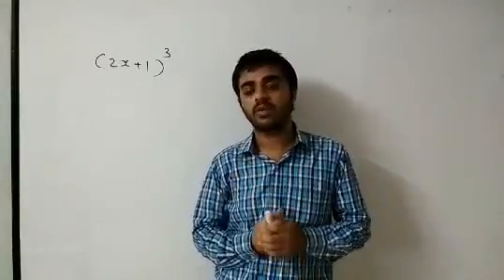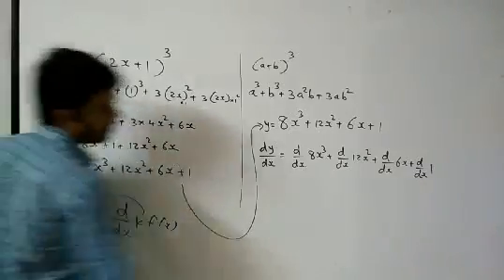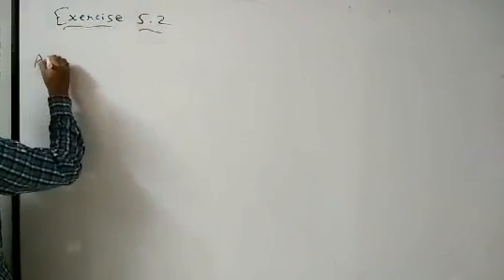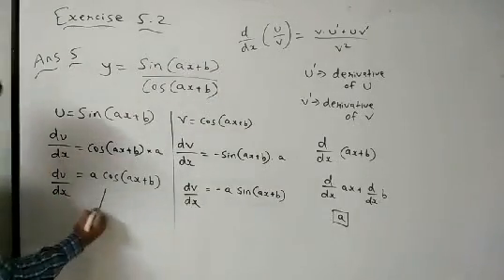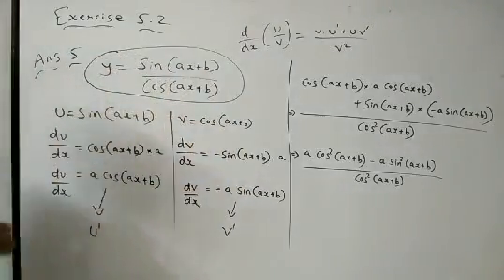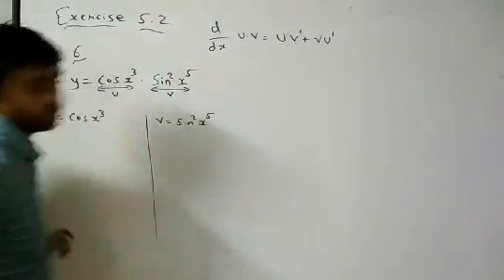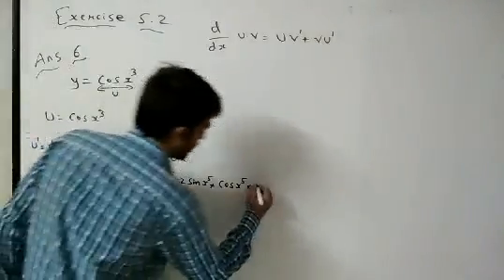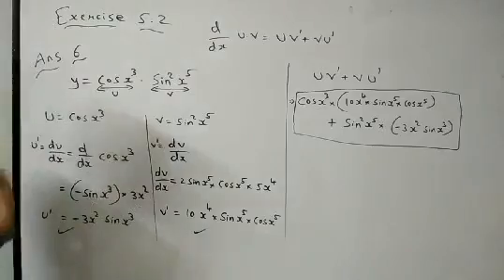Differentiation Exercise 5.2 question (5,6)